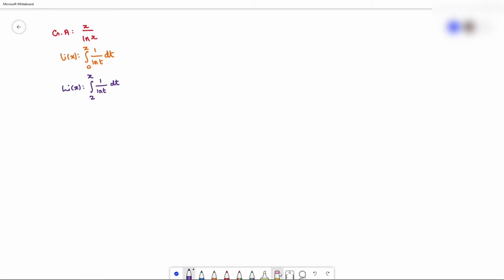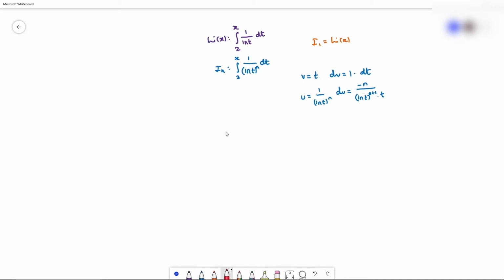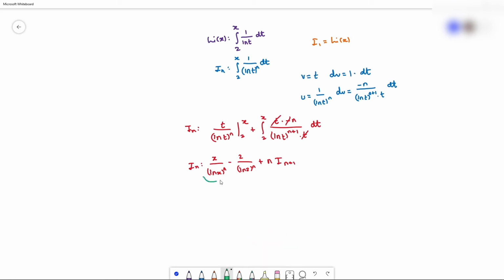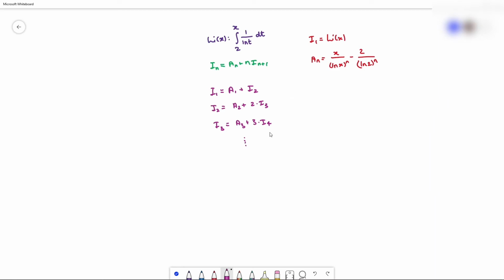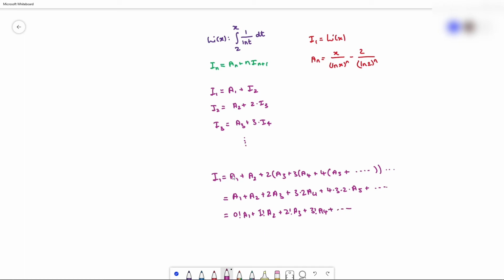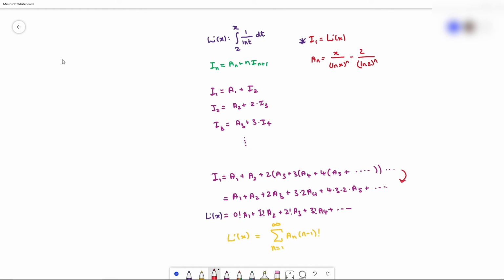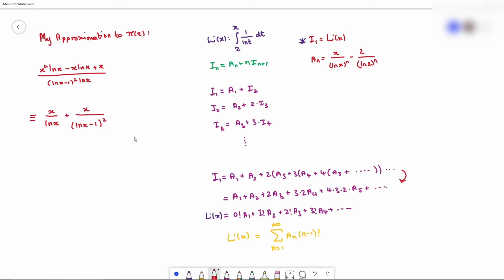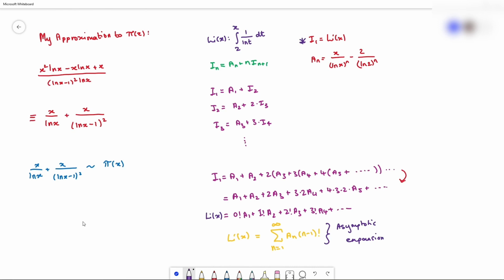My approximation to the prime-counting function, Pi(x)!!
I show how we can manipulate the logarithmic integral function to find its deeper properties and how I found an approximation to the prime-counting function using it.